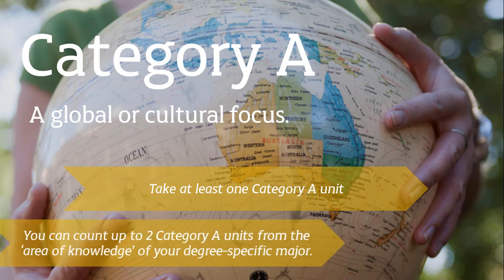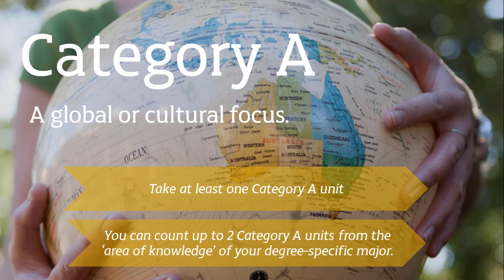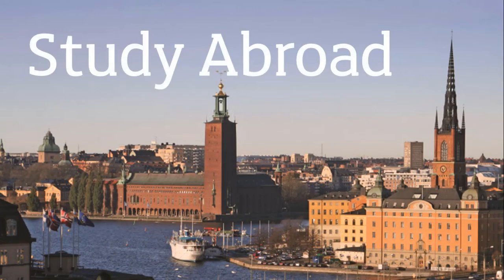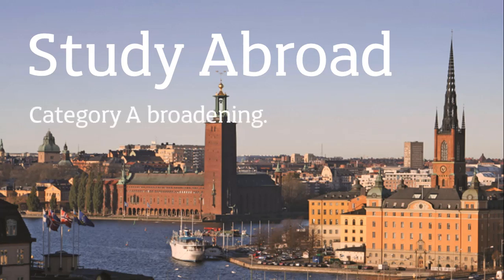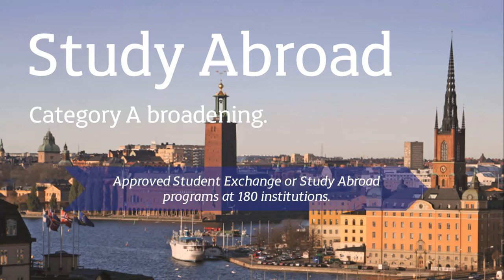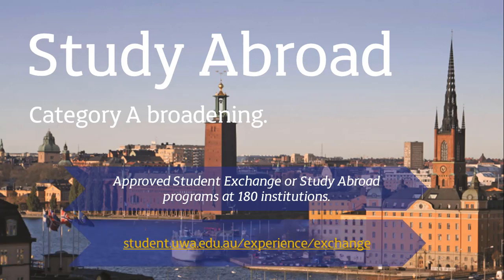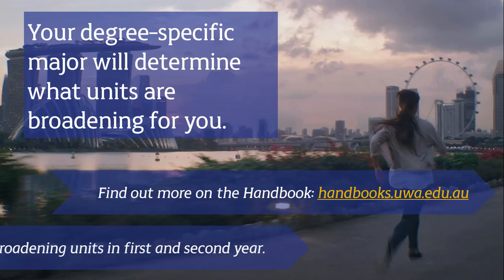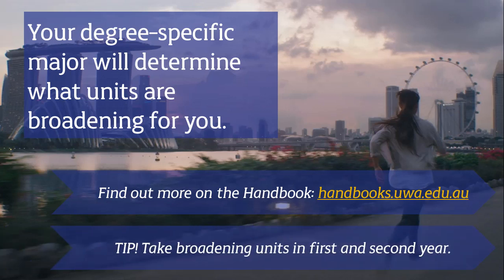Understanding Broadening Units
In this video, we’ll explain what broadening units are how to choose them and when to study them.

Have further questions? Get in touch by visiting ask.uwa.edu.au